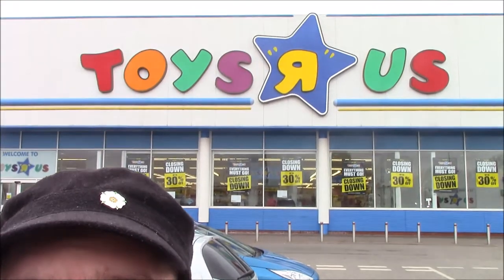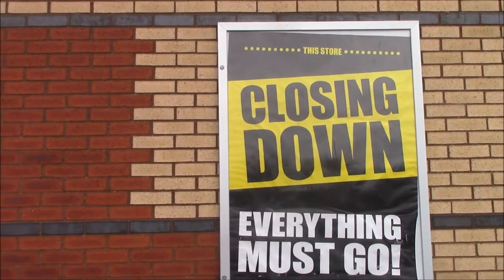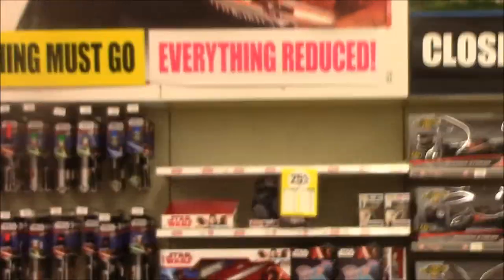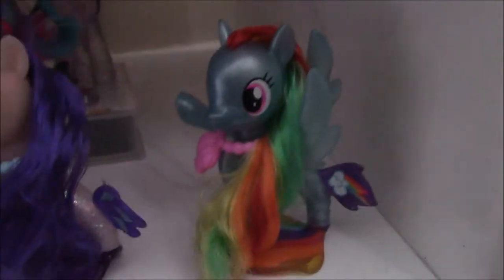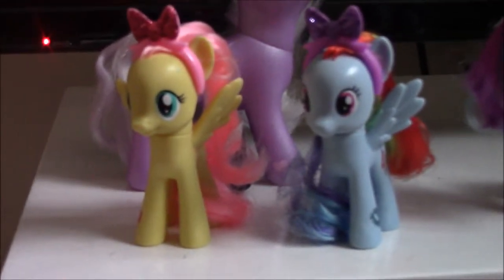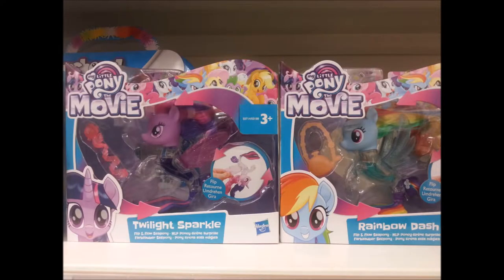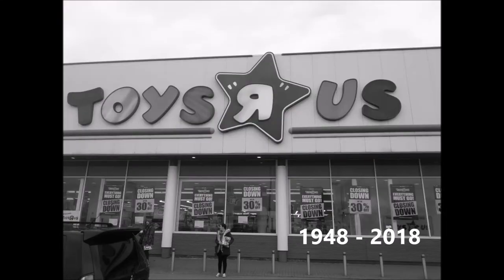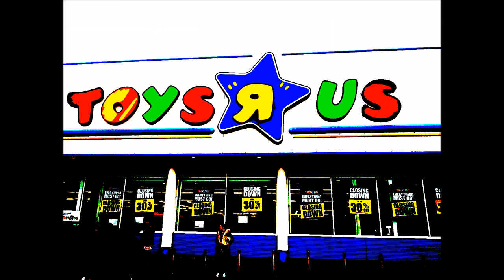Farewell Toys R Us and MLP Collection Update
This is my tribute to the store that'll be leaving us forever. What would have been 70 years in the business turned out to be it's last. It may not seem that the shelves are empting much but you all know that the world's biggest toy store is gone forever. Goodbye Toys R Us I'll miss you and you'll always be remembered.